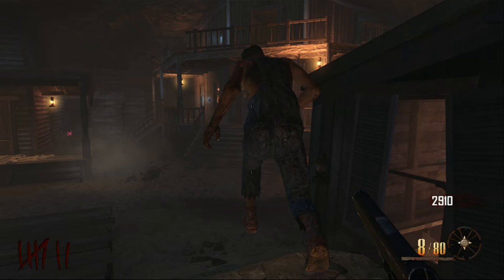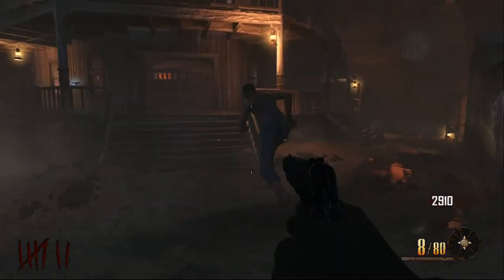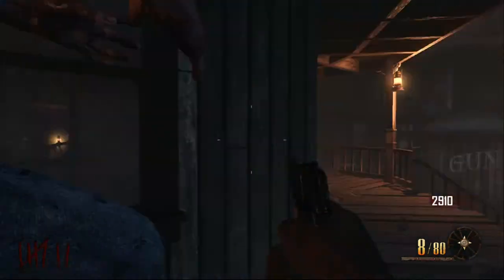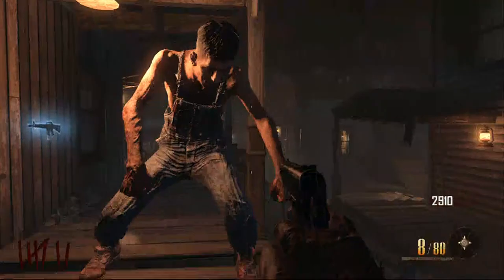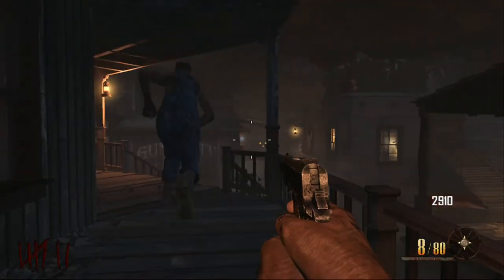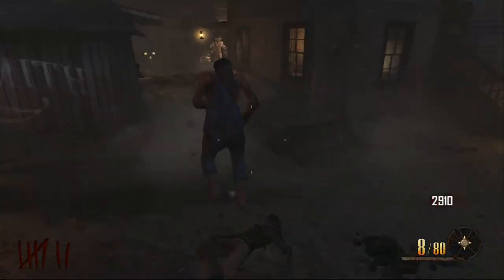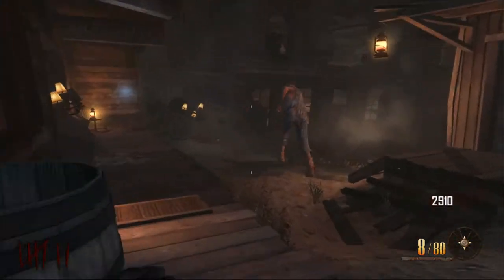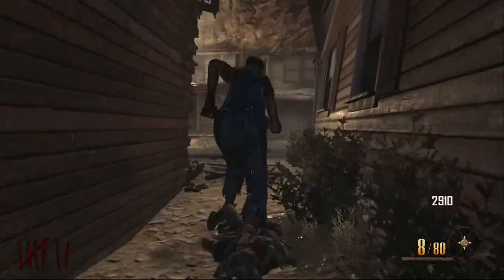Call of Duty Zombie Map Buried - How to make Leeroy Sprint